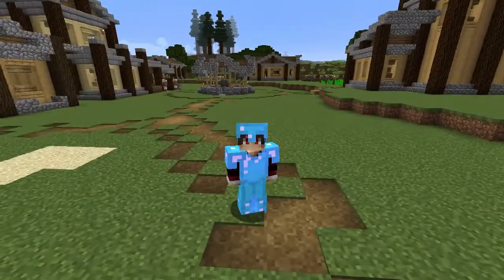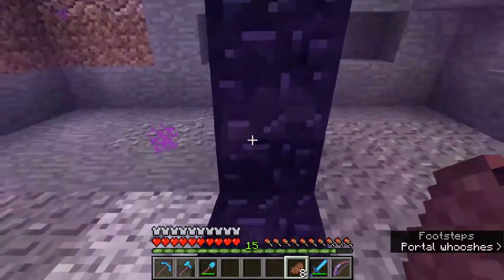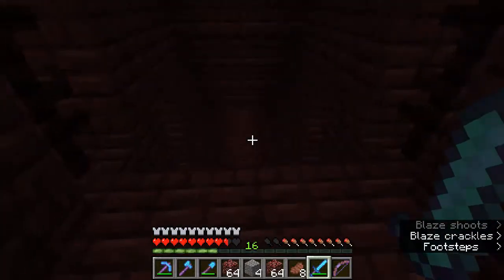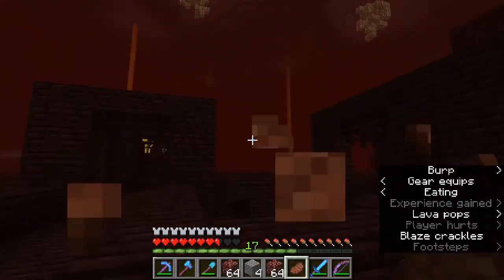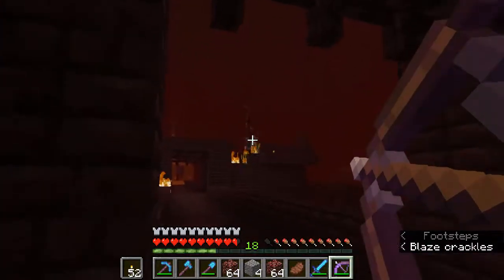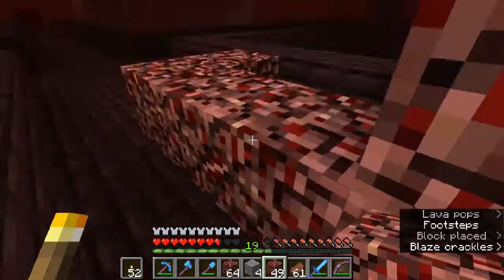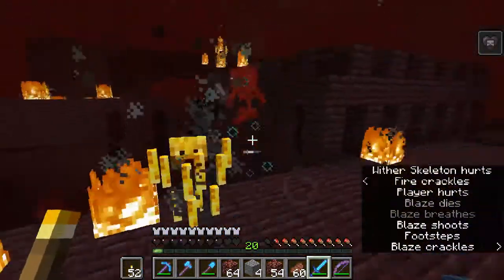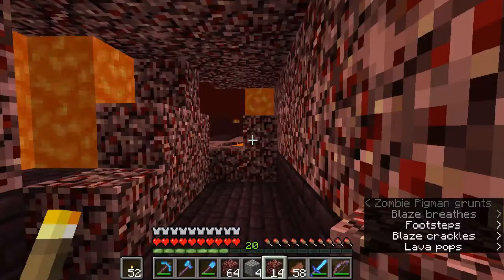Let's Play Minecraft - Ep. 8 - Adventure!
A bit of a change of pace as I explore a Nether Fortress! I hope you all enjoy it!

Minecraft 1.13.2 (No Mods)